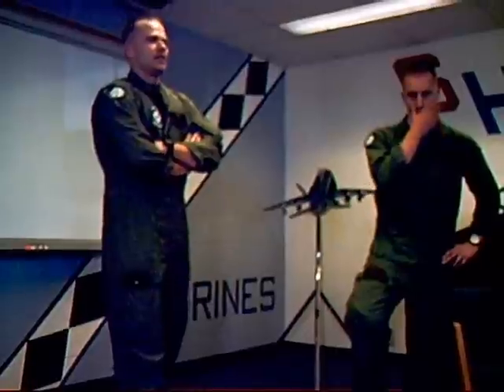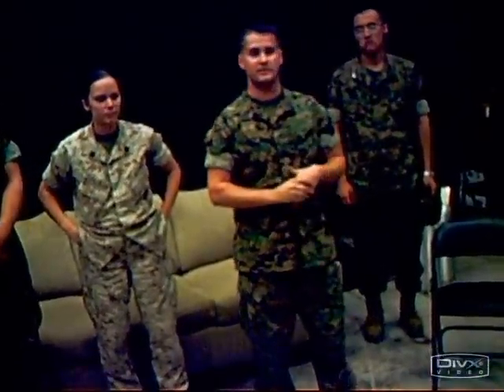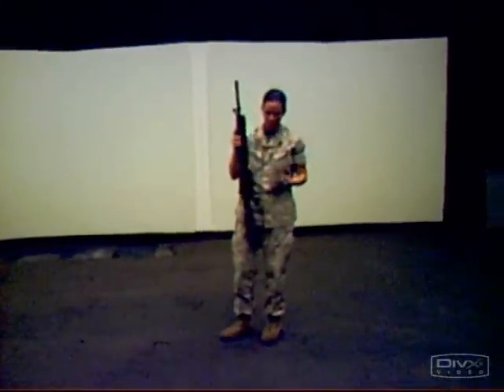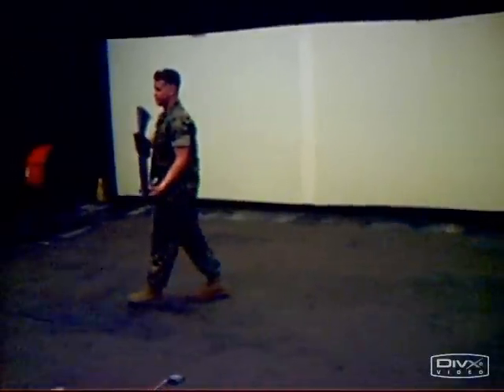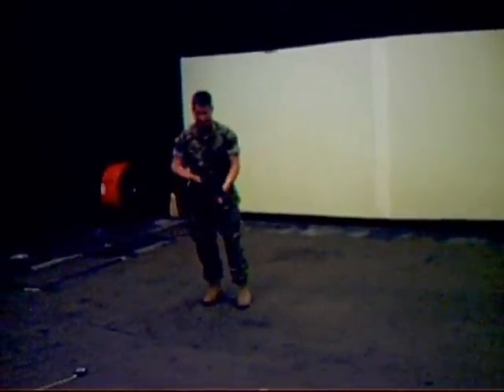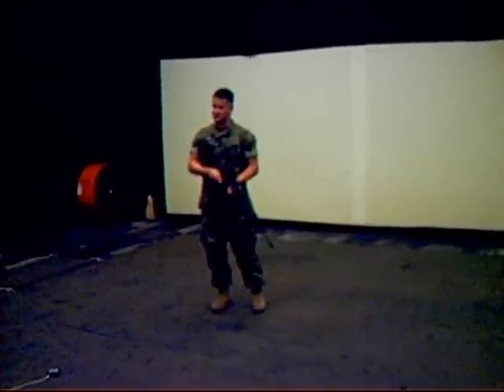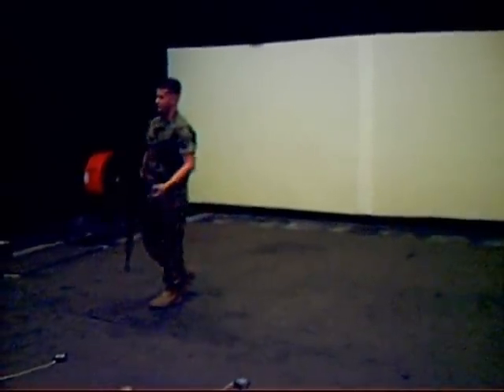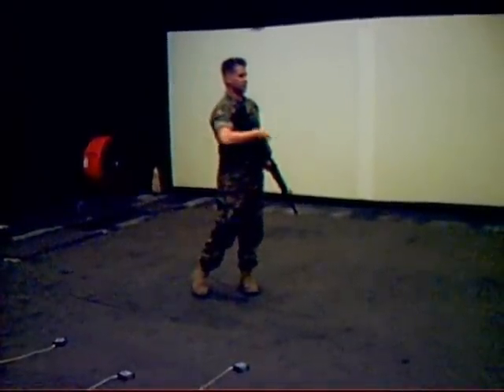San Diego Trip: Jet Pilot Speech/ M 16 Shooting Simulation